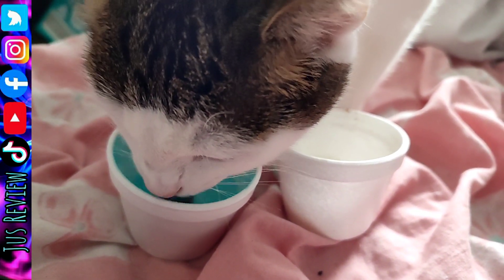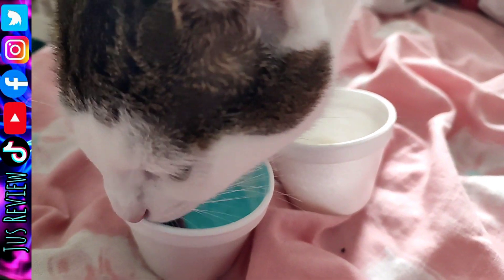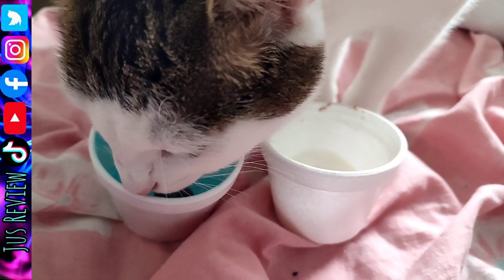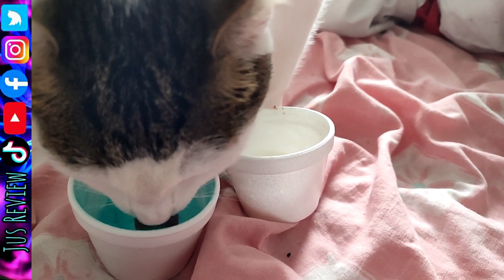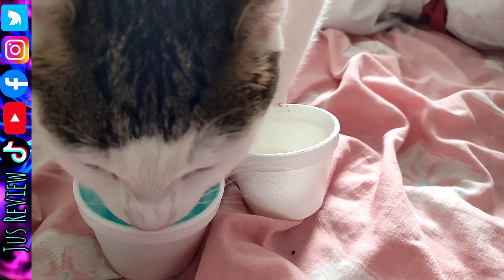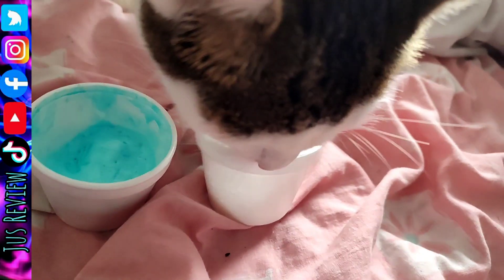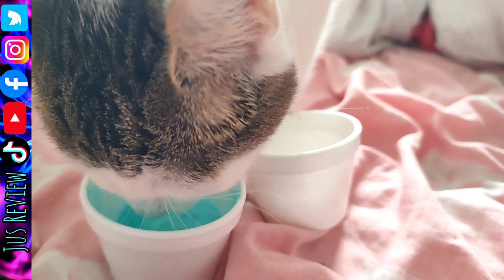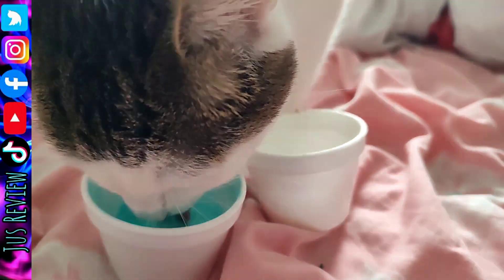5 Reasons Not To Give Your Cat Ice Cream